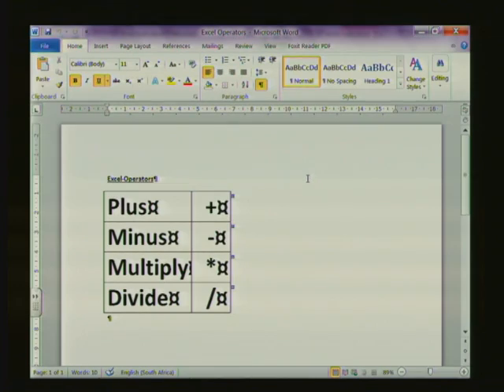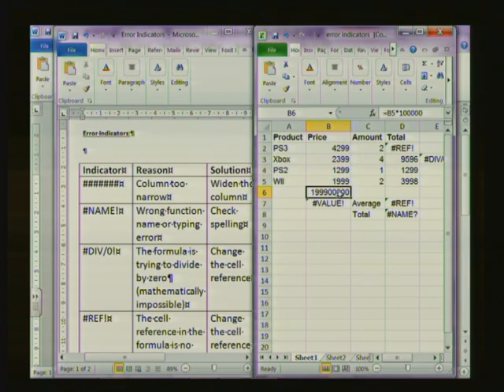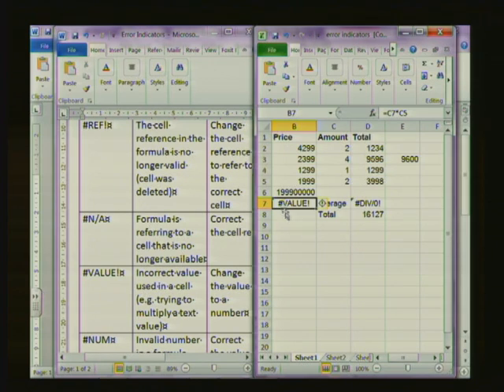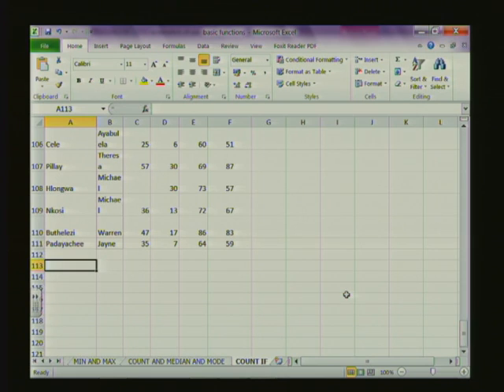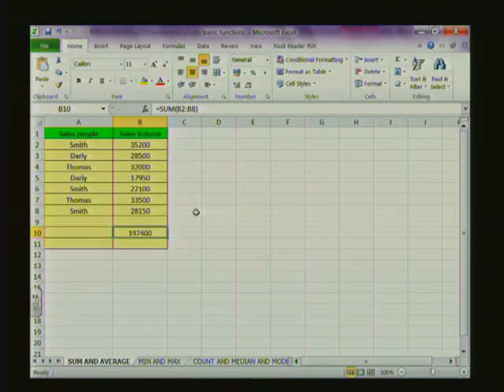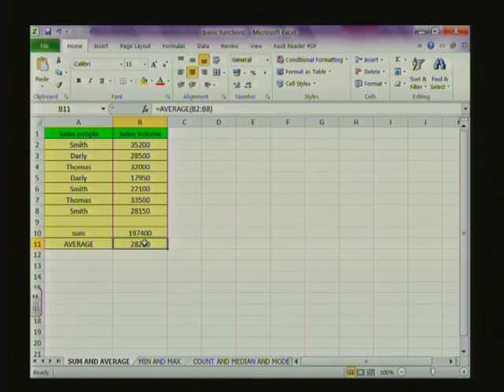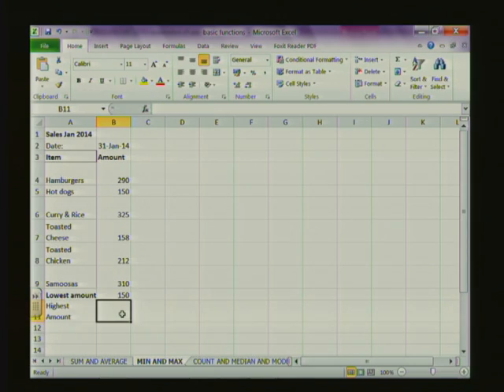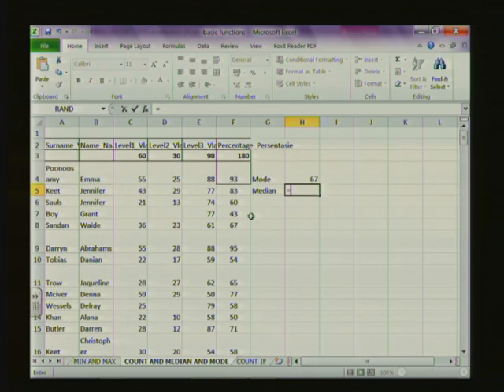CAT 10 Spreadsheets - 7 Calculations, Formulae and Functions